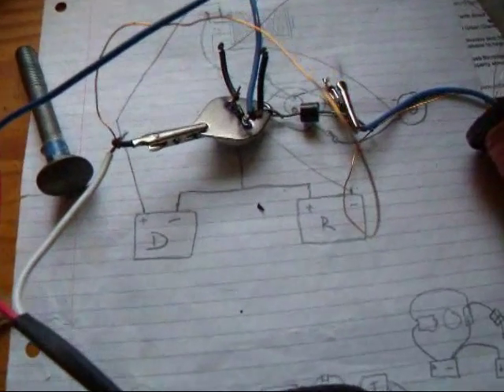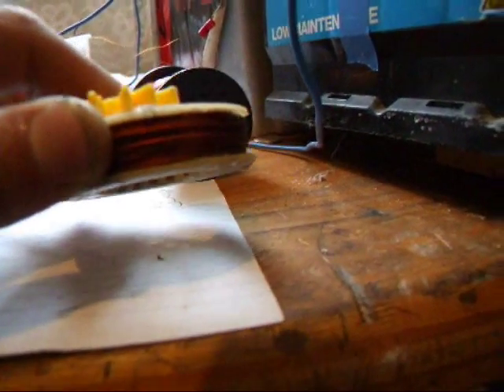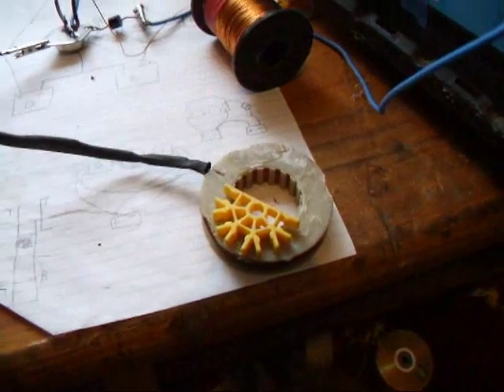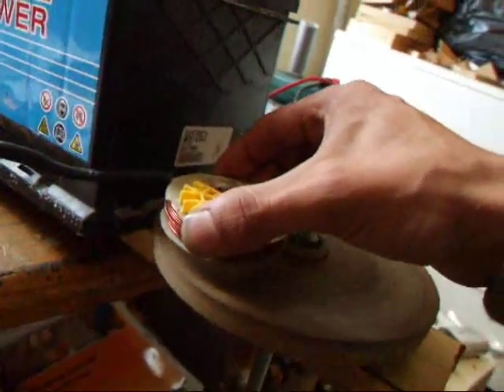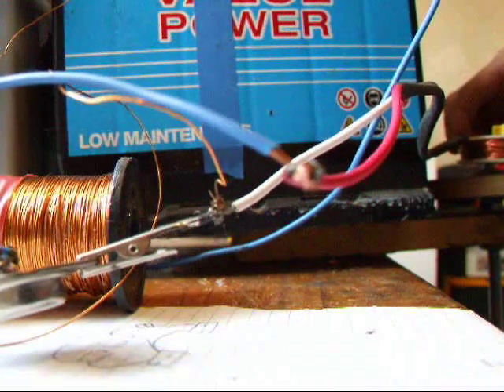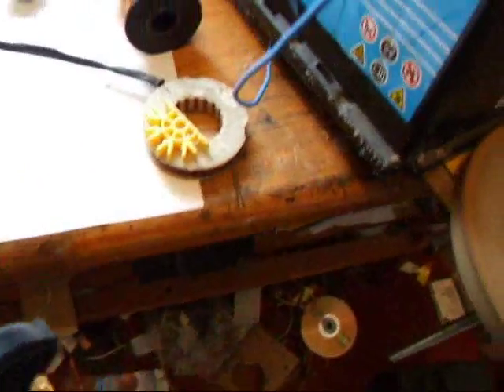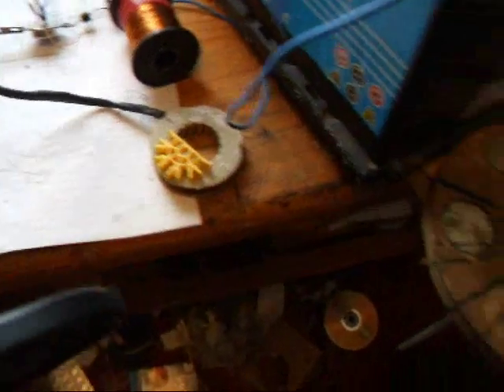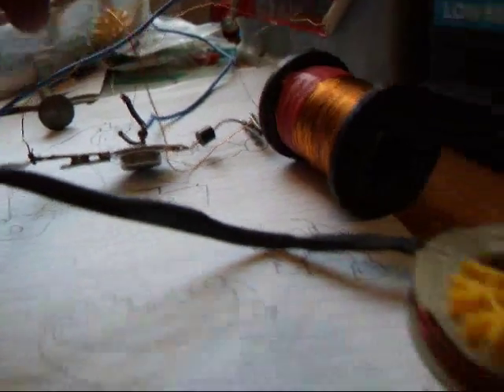Bedini modification Torque and speed - triggerless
i found this out just by messing about a long time ago. iv never seen any one else do it too. its a simple thing to do - one thing is, is that the Bi-filer coil does get warn after prolonged use.